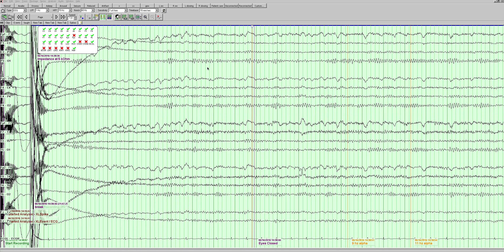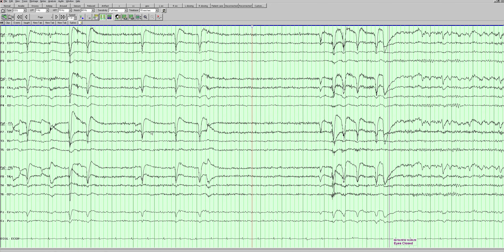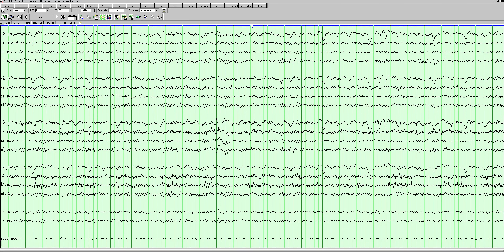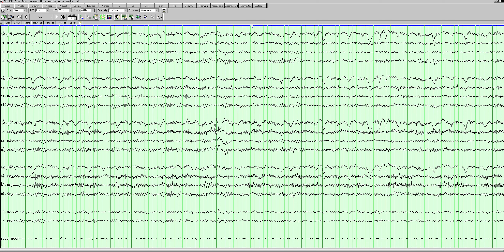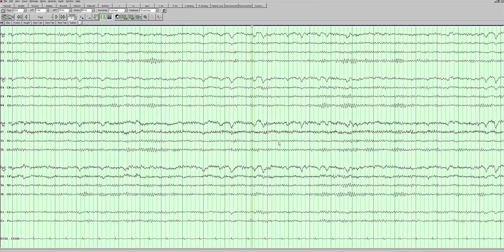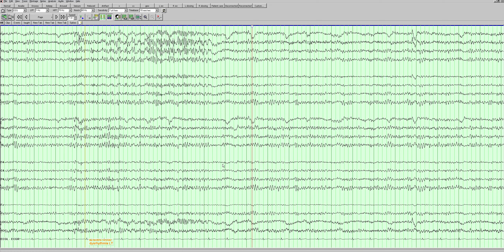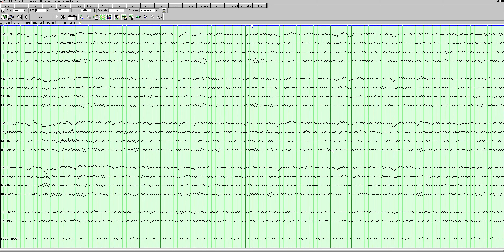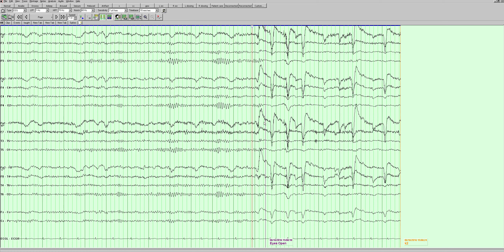Left temporal epileptiform activity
This EEG demonstrates epileptiform activity in the left temporal region.